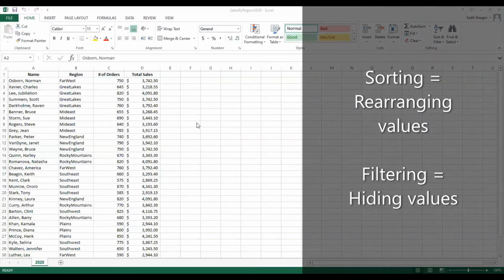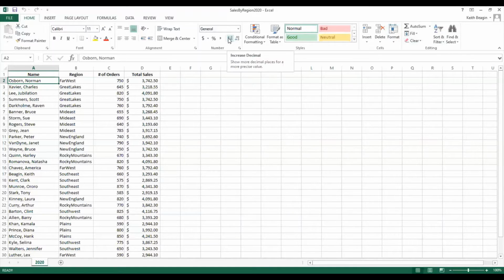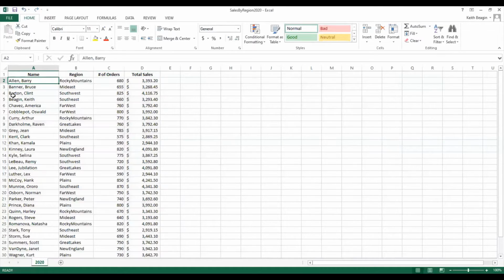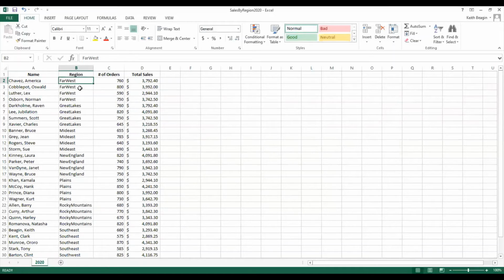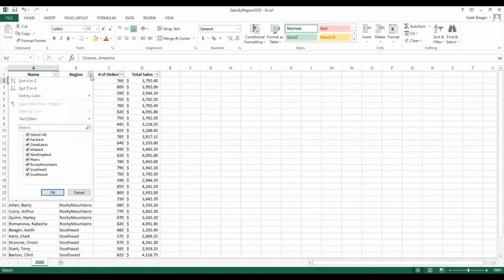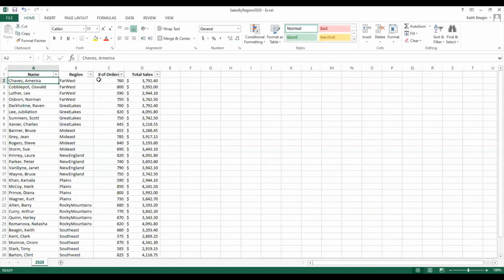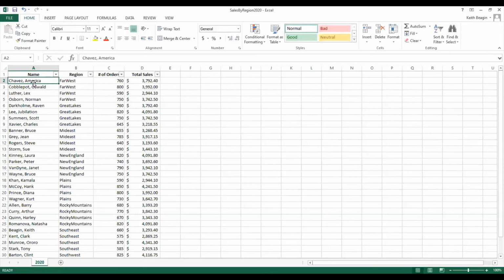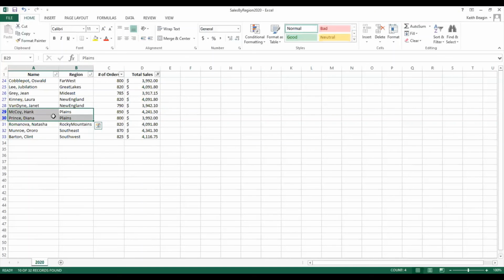Excel - Sorting & Filtering with Keith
Keith, our computer trainer at the Lawrence Branch, shows you how to use the sort and filter functions in Excel